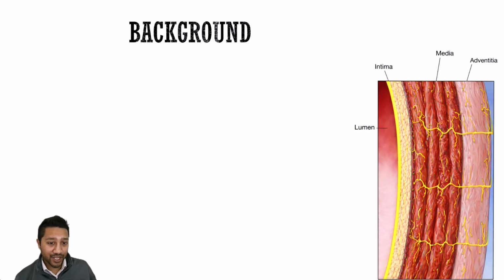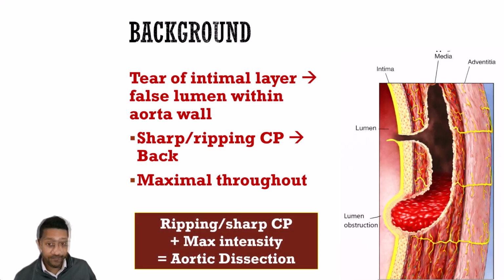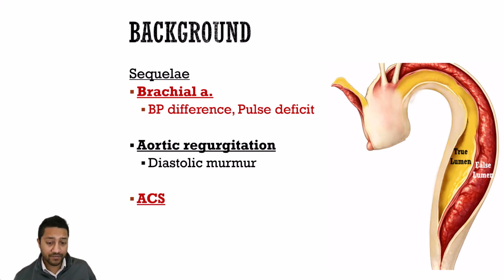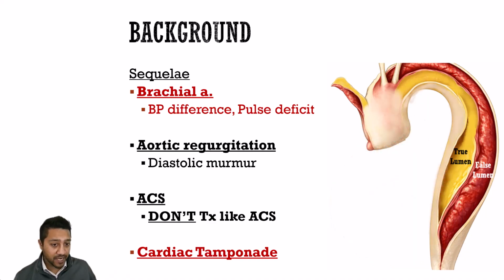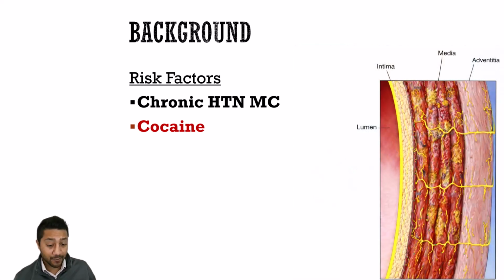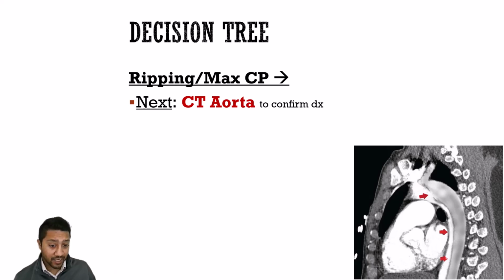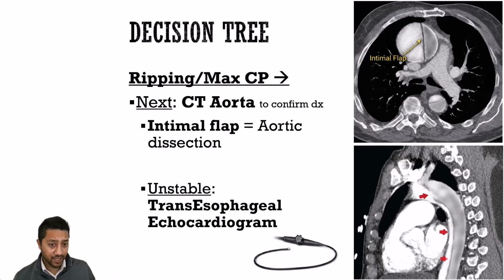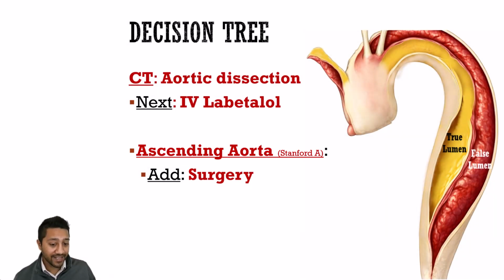Aortic Dissection: Algorithm for the PANCE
This high-yield Aortic Dissection review covers exactly what you need to know for the PANCE.

In this video, we break down:
• Aortic Dissection pathophysiology
• Identification of Aortic Dissection
• Management of Aortic Dissection
• Complications of Aortic Dissection

Perfect for PA students, medical students, and anyone preparing for their boards.

00:00 -  Intro
00:20 -  Background of Aortic Dissection
      00:47 -  Complications of Aortic Dissection
      05:11 -  Risk Factors of Aortic Dissection
06:58 -  Management of Aortic Dissection
10:20 -  Outro

This video is part of the PA-SOS Chest Pain Series, designed to help PA students and clinicians think in algorithms, not memorization.

👉 Pair this with:
• Stable Angina and ACS
• Pulmonary Embolism
• Pneumothorax
• Pneumonia
• Pericarditis
...to master chest pain questions from any angle.